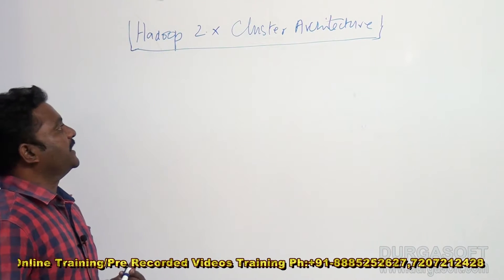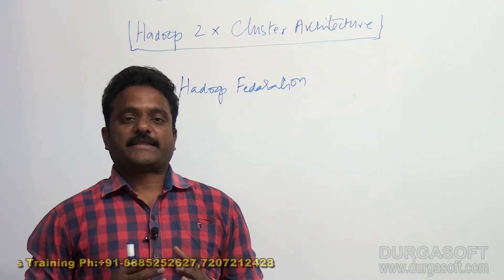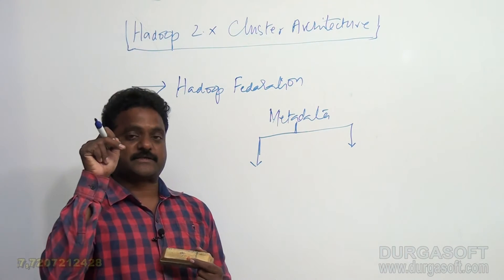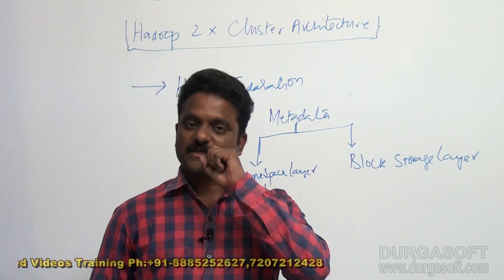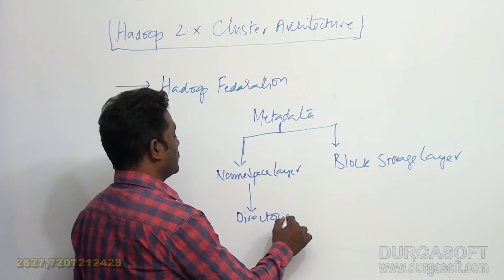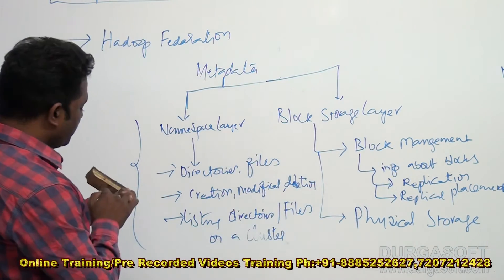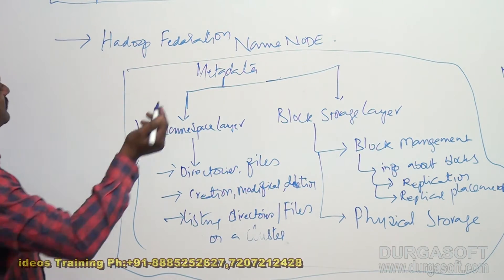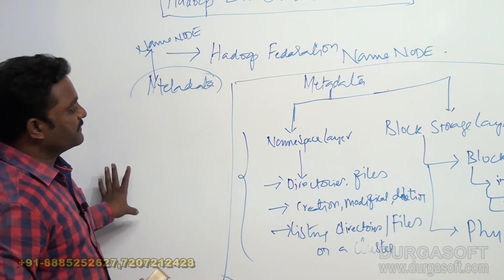BigData || Hadoop || Hadoop 2.x Cluster Architecture Part-2 by Naveen